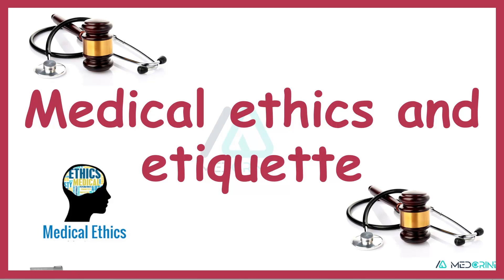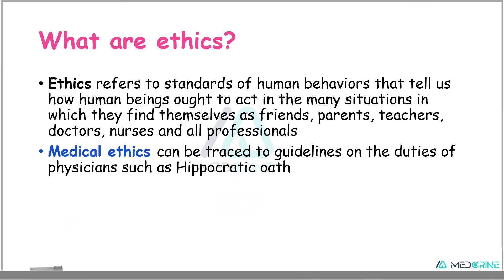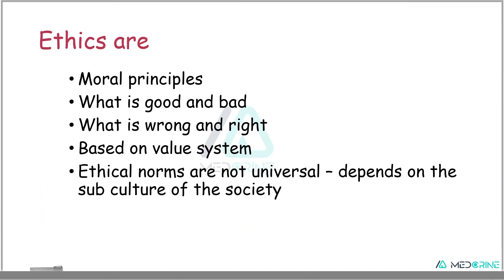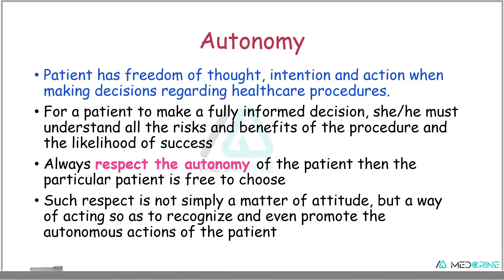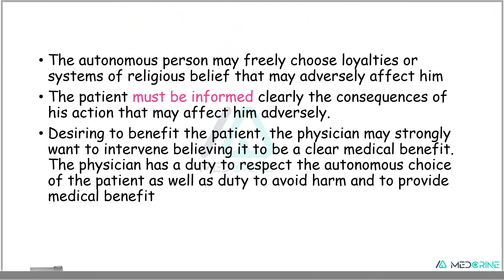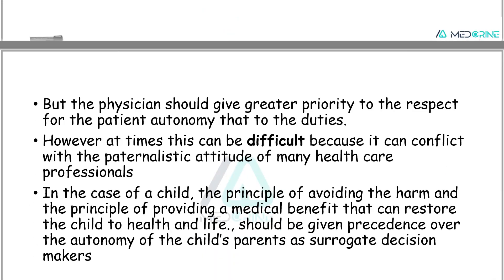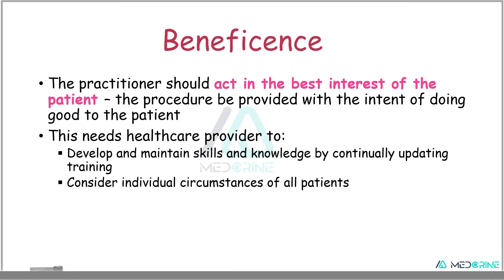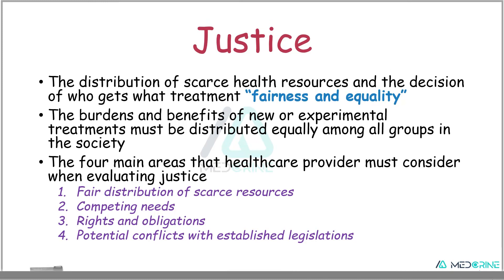Principles of Medical ethics and etiquette: Autonomy, Beneficence, Non-maleficence and Justice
Ethics refers to standards of human behaviors that tell us how human beings ought to act in the many situations in which they find themselves as friends, parents, teachers, doctors, nurses, and all professionals
Medical ethics can be traced to guidelines on the duties of physicians such as the Hippocratic oath
Etiquette is the customs or rules that govern behavior and is regarded to be correct in social or official life.
A conventional but unwritten code of practice followed by certain members of any certain profession or groups
The code of ethical behavior regarding professional practice or action among the members of a profession in their dealings with each other and with clients
Principles of medical ethics include:
Autonomy
Beneficence
Non-maleficence
justice